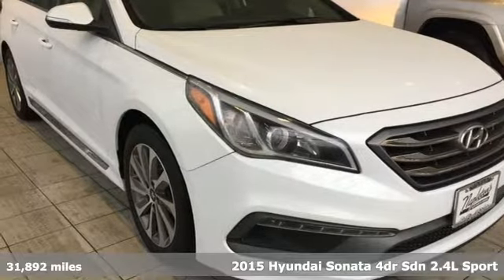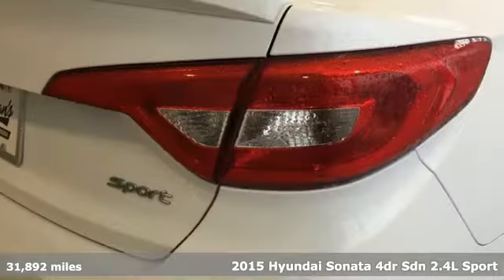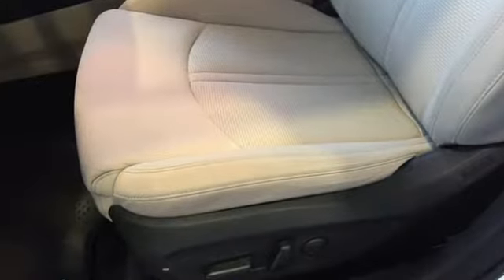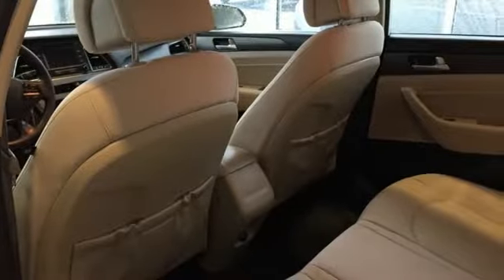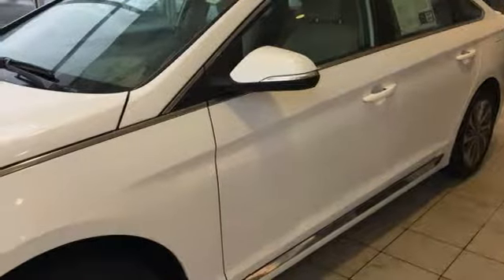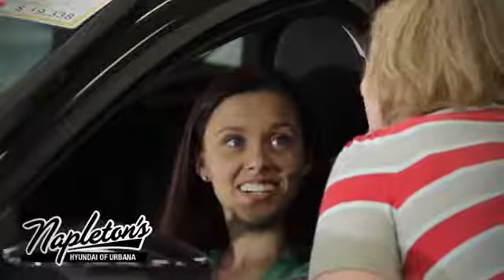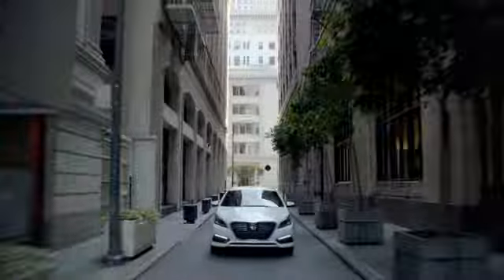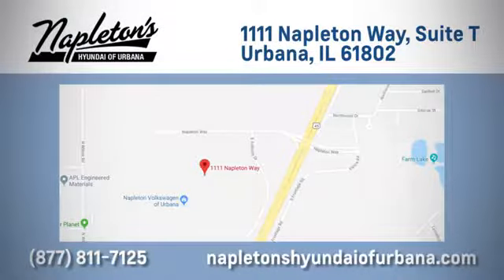Used 2015 Hyundai Sonata Urbana IL Champaign, IL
Year: 2015
Make: Hyundai
Model: Sonata
Trim: Sport
Engine: 2.4L I4 DGI DOHC 16V ULEV II 185hp
Transmission: 6-Speed Automatic with Shiftronic
Color: White
Interior: beige
Mileage: 31892
Stock #: H753311A
VIN: 5NPE34AF7FH080433
Recent Arrival! 2015 Hyundai Sonata in Quartz White Pearl, beige Cloth. CARFAX One-Owner. Odometer is 8795 miles below market average! 24/35 City/Highway MPGbrAwards:br * 2015 KBB.com 15 Best Family Cars * 2015 KBB.com 10 Best Sedans Under $25,000brFREE Car Washes for the LIFE of your vehicle at Napleton's Auto Park, WiFi, Shuttle Service In Champaign, Urbana and Savoy, State-of-the-art service center with clean and comfortable children's play area, customer waiting area, and FREE refreshments. SERVING: CHAMPAIGN, URBANA, SPRINGFIELD, DECATUR, DANVILLE, RANTOUL, MAHOMET, CHARLESTON, MATTOON, SAVOY.

Address:
1111 Obrien Dr,